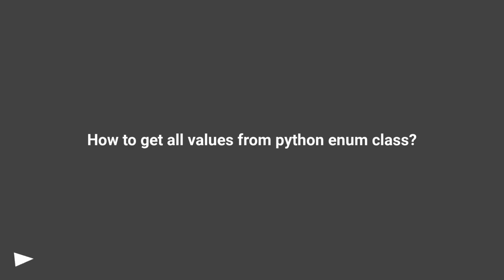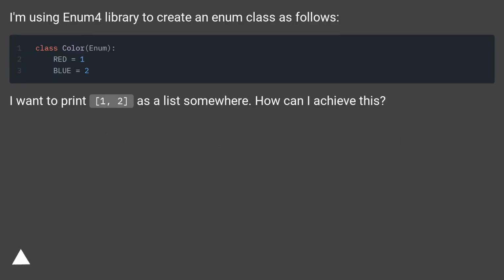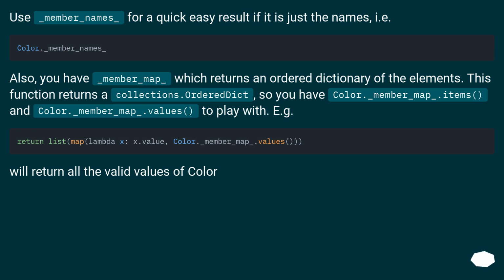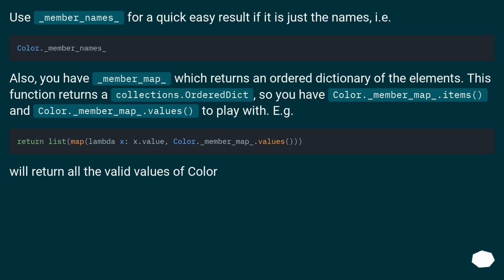How to get all values from python enum class?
Chapters
00:00 Question
00:28 Accepted answer (Score 70)
00:47 Answer 2 (Score 820)
00:59 Answer 3 (Score 119)
01:37 Answer 4 (Score 86)
02:20 Thank you